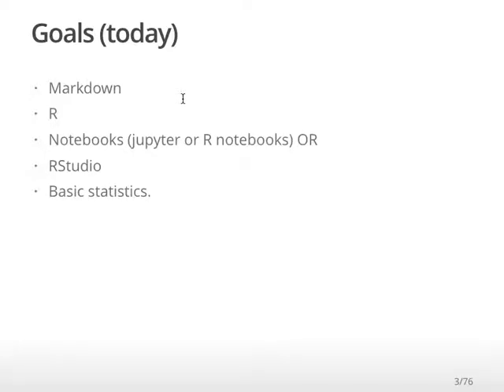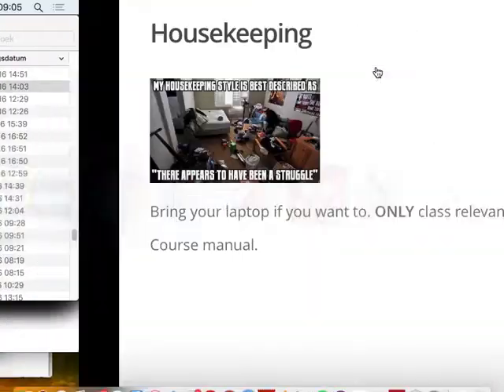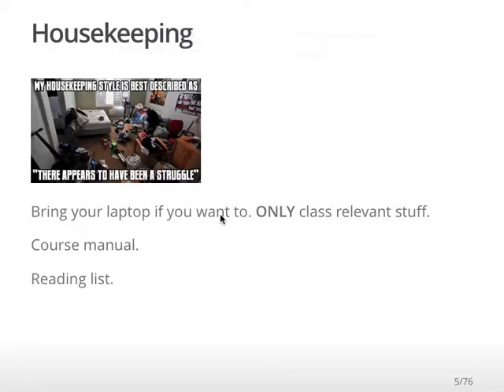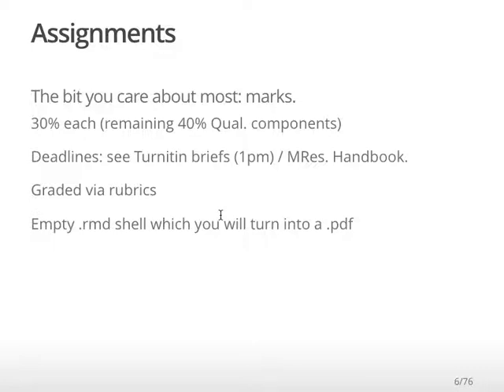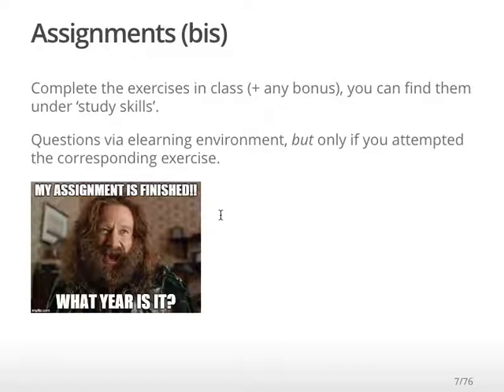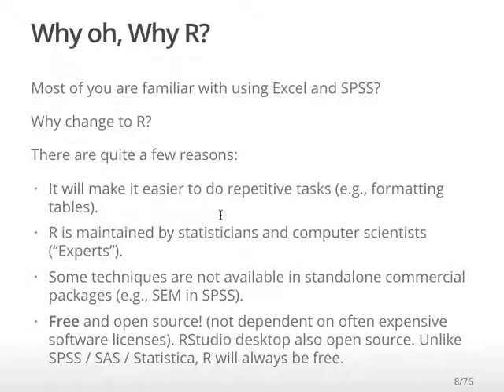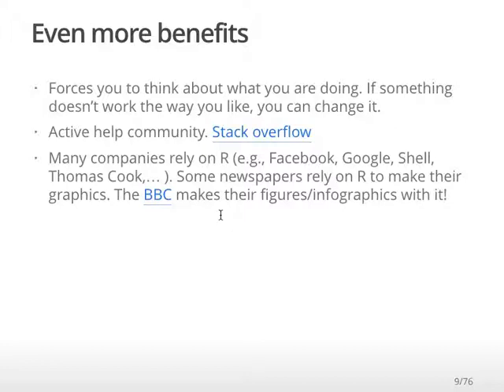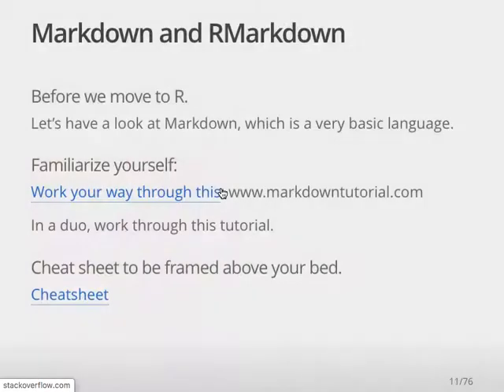lecture 1 - part1